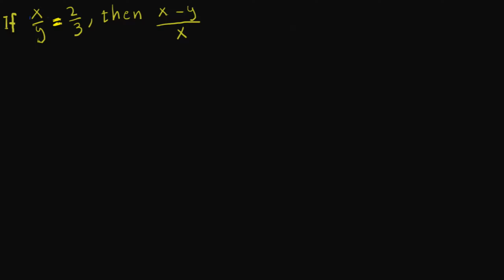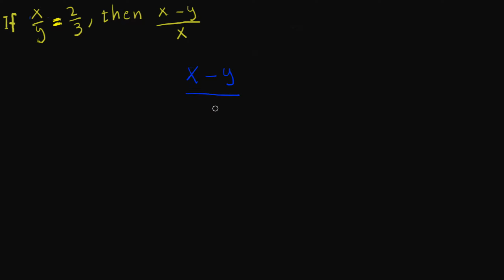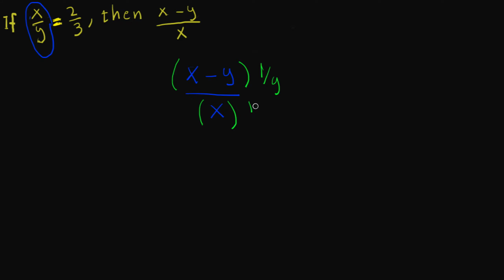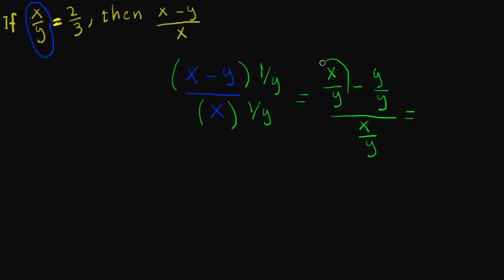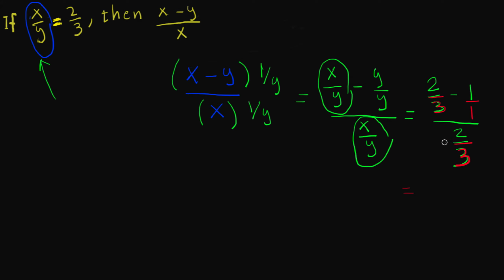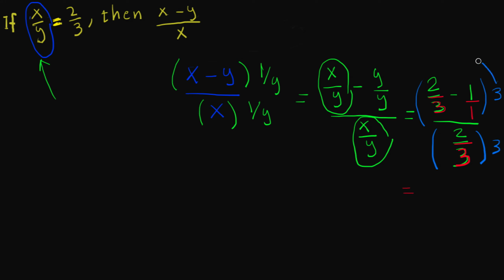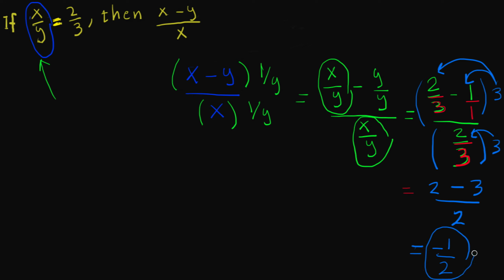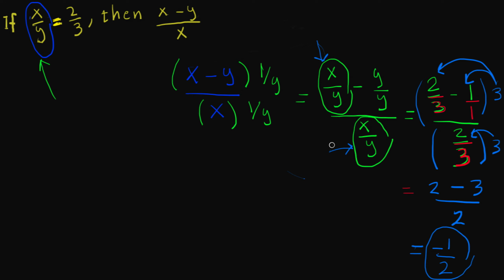GMAT Quant. If x/y=2/3, then (x-y)/x ?